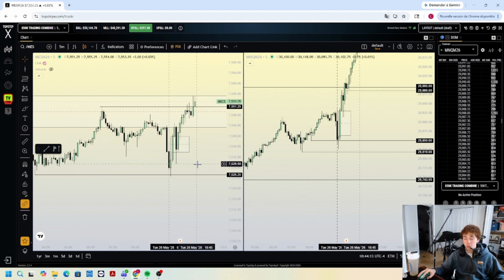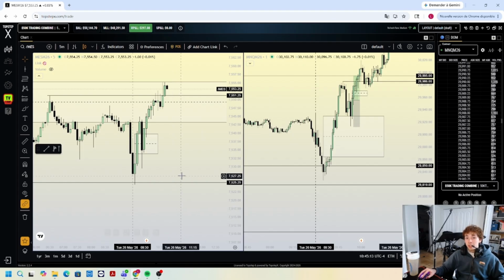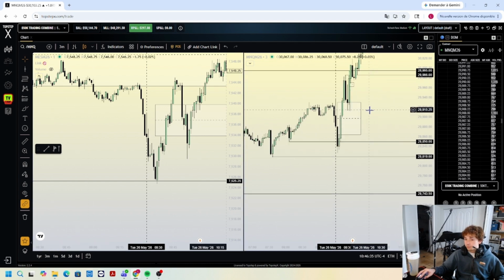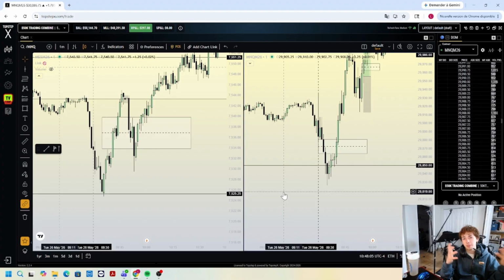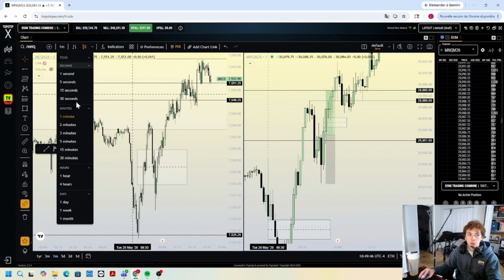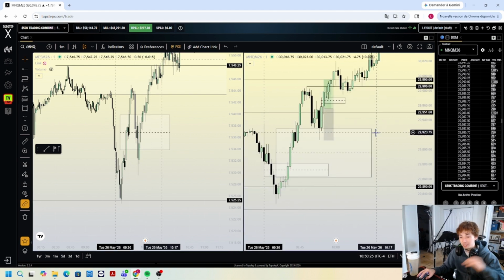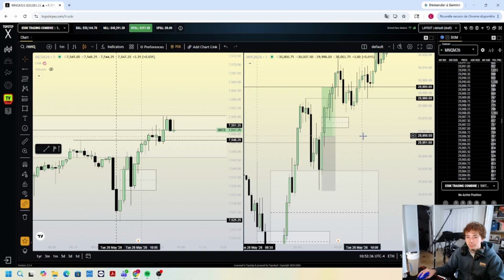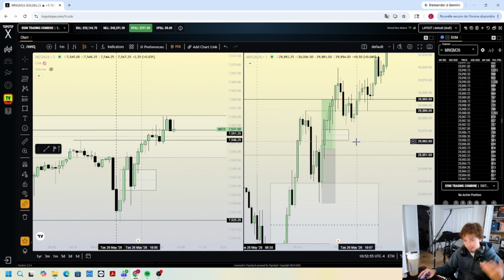HOW I MADE 297.08$ IN 4 MINUTES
pt.14 i think. GOOD THEORY AT THE HALF WAY MARK OF THE VIDEO.